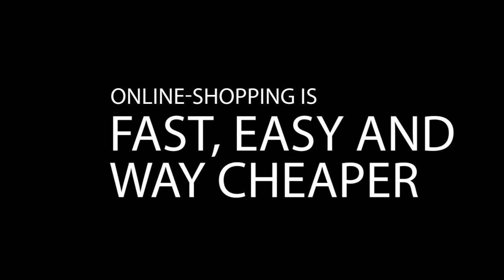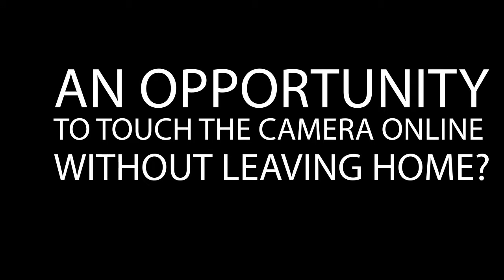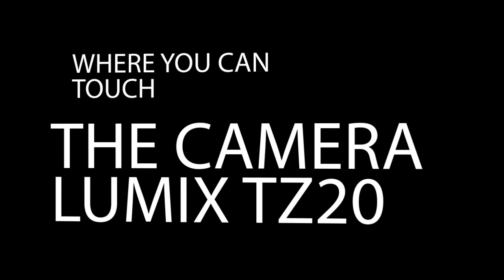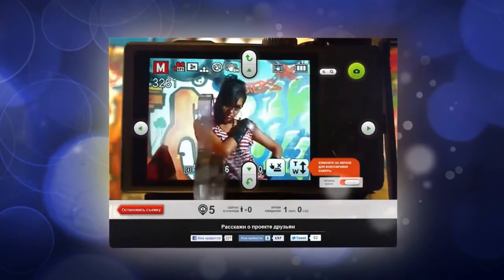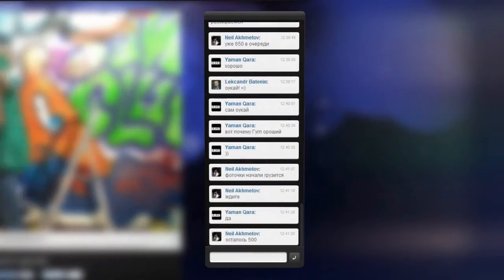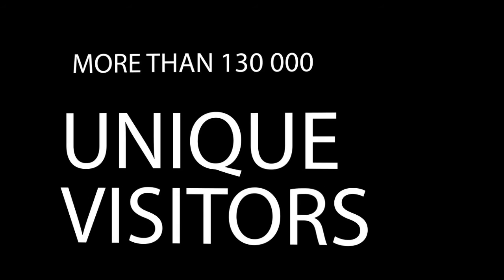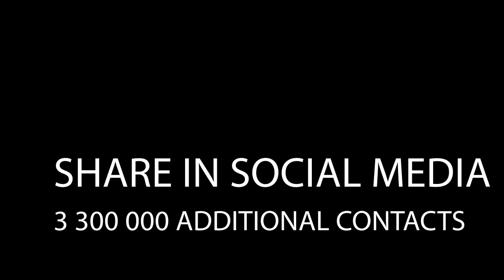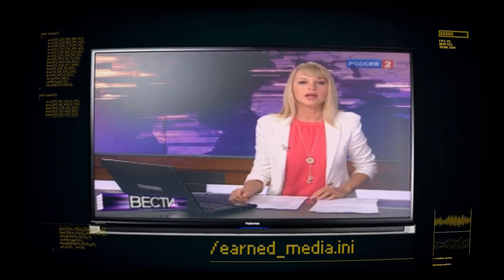Touch Z-Distance first online photo studio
Our aim was to tell about the new camera Lumix TZ20 online. We had to convey the idea that Lumix camera is a simple tool for creative art and to put stress on its features like touch screen and intelligent auto iA shooting mode. People feel apprehensive about choosing a camera online because it is hard to understand the difference between various cameras without touching them. And a professional photoshooting seems like quite a complicated thing to deal with.Our intention was to convey the idea that everything is easier than it seems. It is very easy  both to create and to choose a camera and even to become a professional photographer. And you dont even need to leave home to do it. We decided to create the first online photo studio. A place where everyone can become a professional photographer without getting up off the couch. Just manage Panasonic camera at the distance.During two months the visitors of web site touchz.ru could test Lumix TZ20 camera without leaving home. They were making photos, managing the photoshooting process, they could save their pictures and share them with friends in social media networks.httpcase.redkeds.comtouchzindex.html